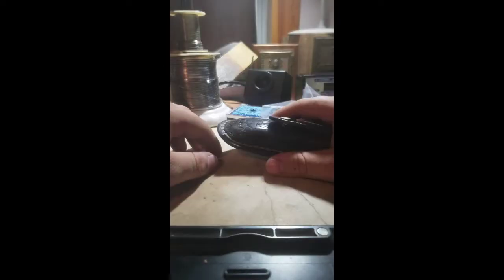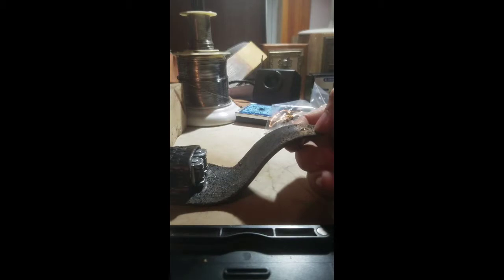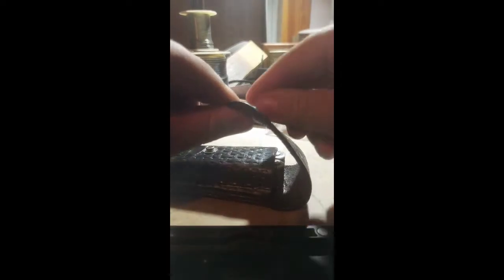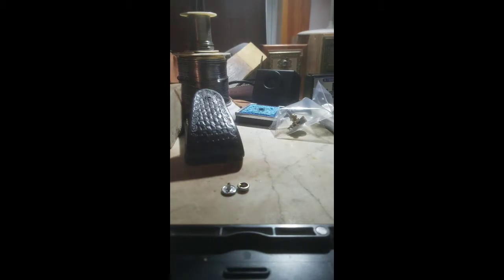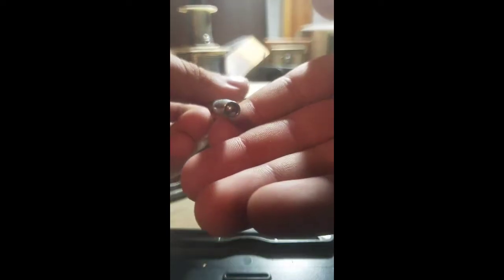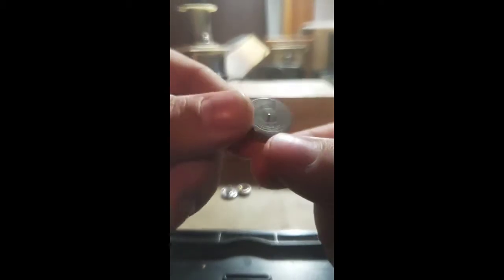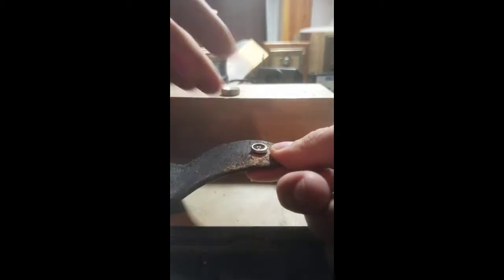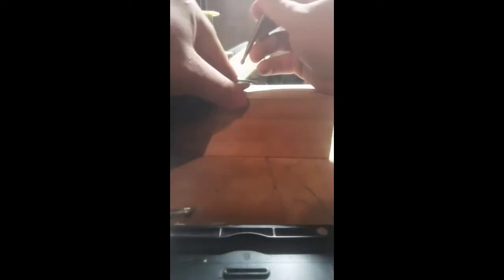Button snap repair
Leather crafting